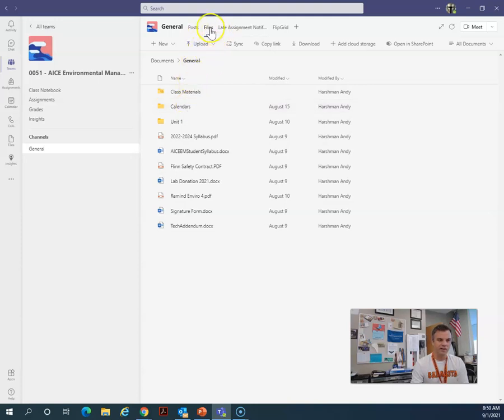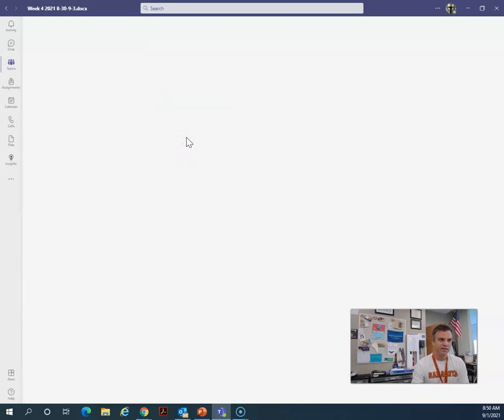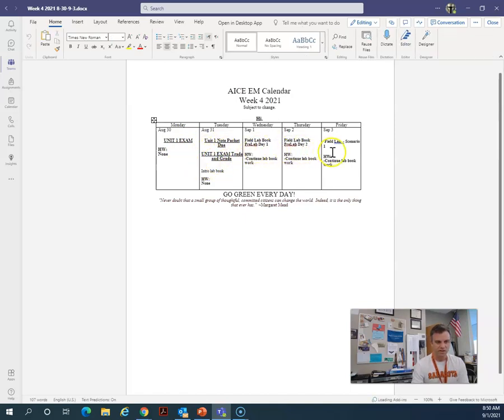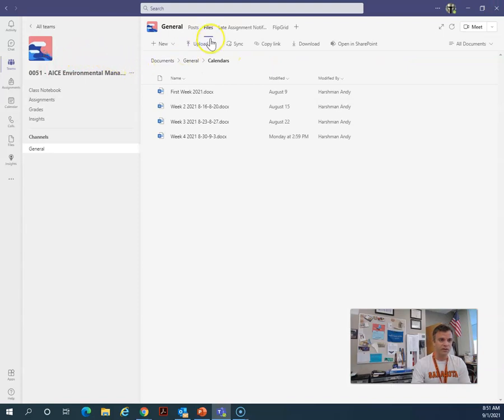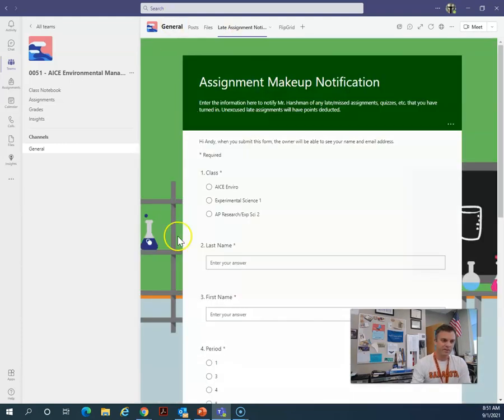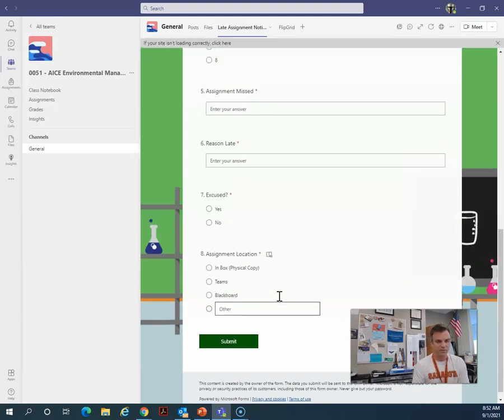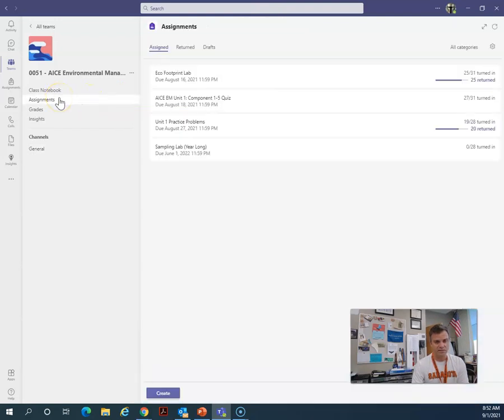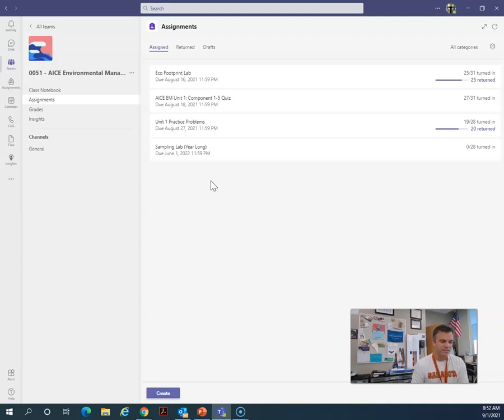AICE Environmental Management Open House 2021 - Harshman